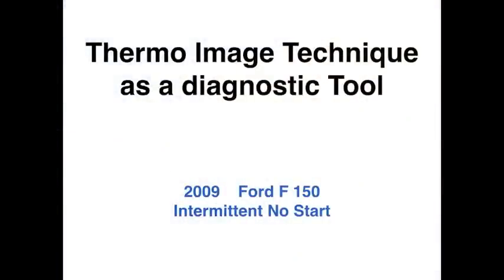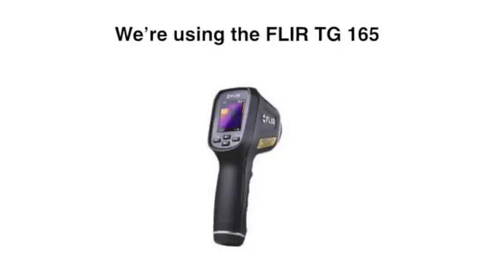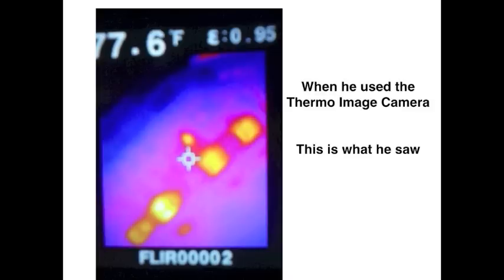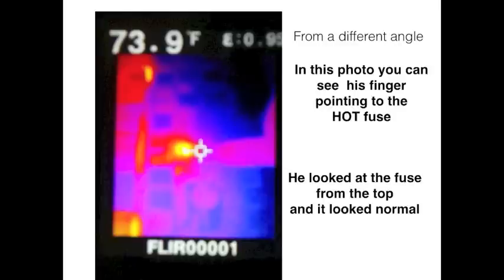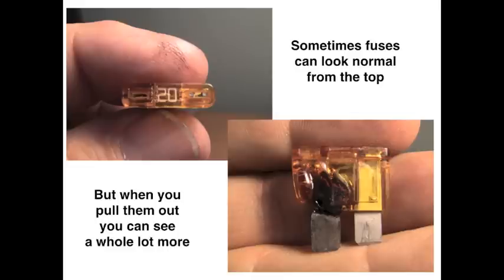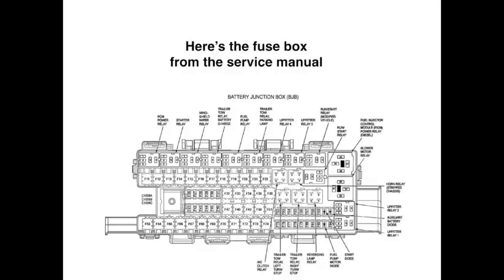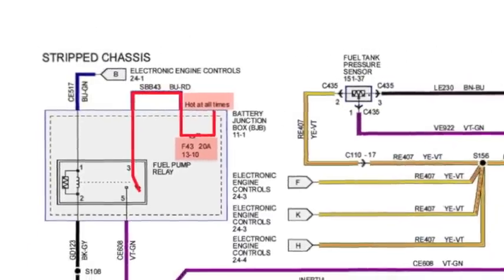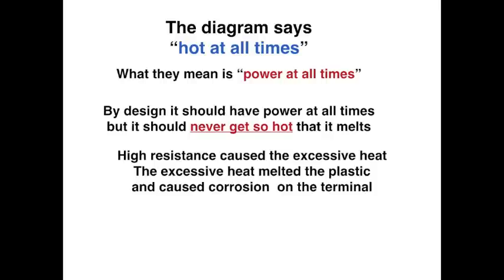Thermal Image Intermittent No start